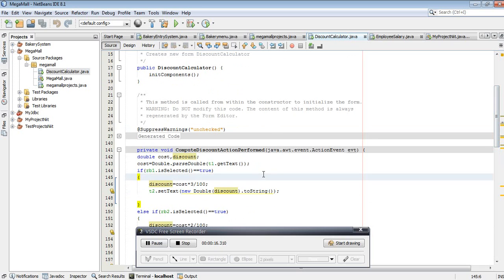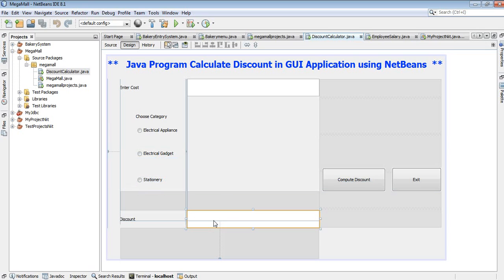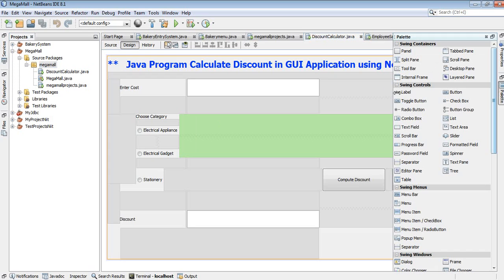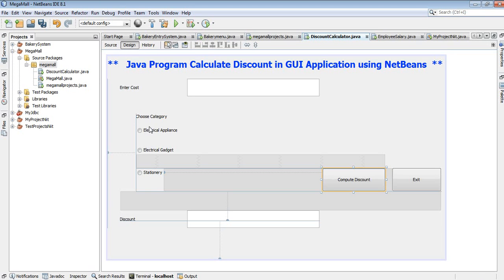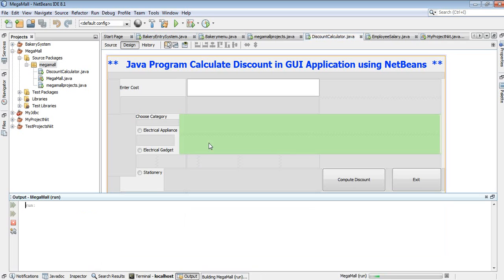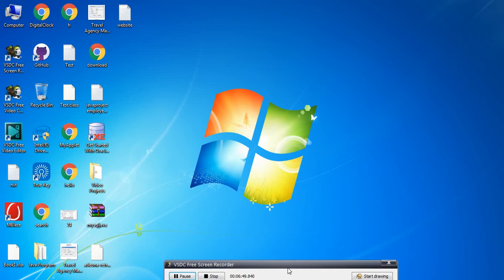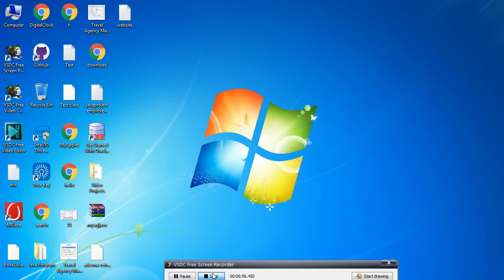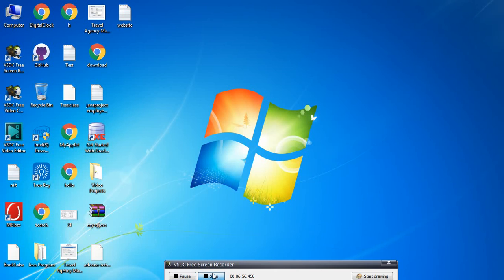How to- Calculate Discount Using NetBeans |Java GUI Application | ITPW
IT Education Software
,java
,javascript
,java 7
,hibernate
,netbeans
,java tutorial
,java update
,jdk
,java jdk
,download java
,java 8
,java download
,jre
,java 64 bit
,java test
,oracle java
,java servlet
,download jre
,java editor
,install java
,java compiler
,learn java
,java online
,jre 8
,junit
Java GUI Application how to Calculate Discount Using NetBeans
java projects using netbeans with source code
java gui projects for students
java gui projects for beginners
java gui projects ideas
java gui projects source code
java gui projects with source code

Thanks for joining IT Programming World
Welcome to Online free education learn more need
i hope helpful for you..
please share this link to your friends for best help and share your valuable feedback.
Admin:-Krishna Rajput Singh
@@..HAPPY PROGRAMMING..@@